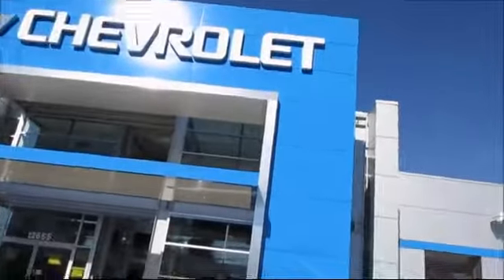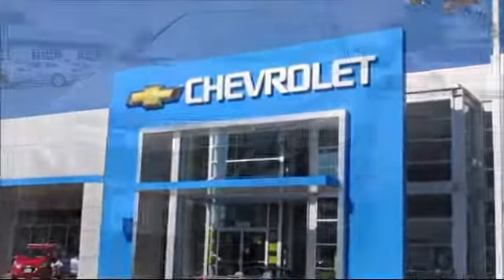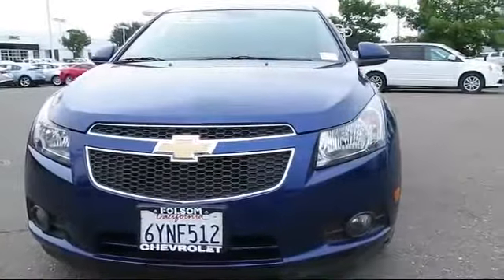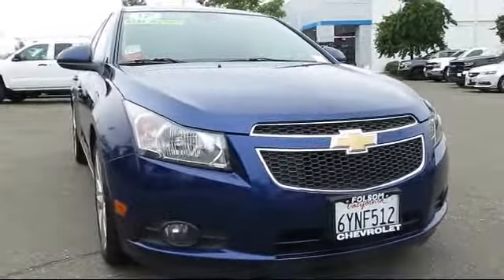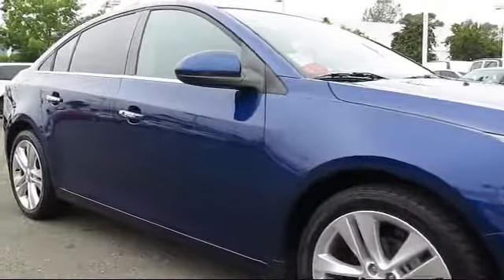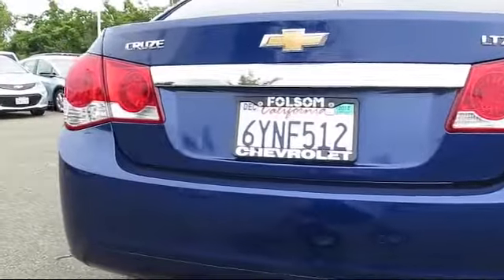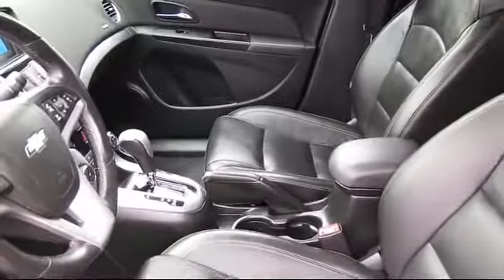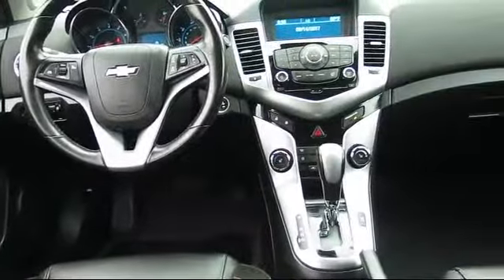2012 Chevrolet Cruze Sedan LTZ Sacramento Roseville Elk Grove Folsom Stockton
2012 Chevrolet Cruze Sedan LTZ-Stock Number: 8783 Vin:1G1PH5SC7C7328130.

Folsom Chevrolet
12655 Auto Mall Circle